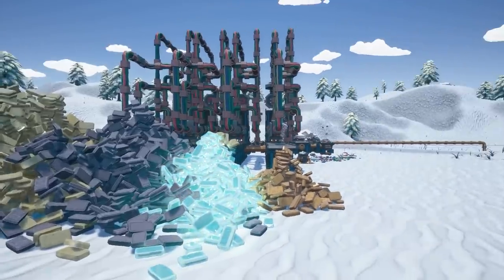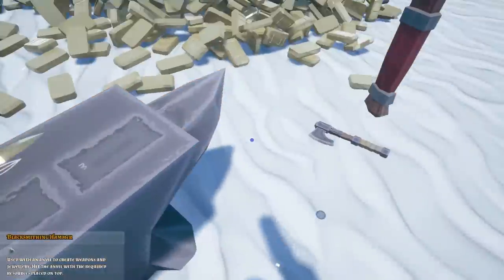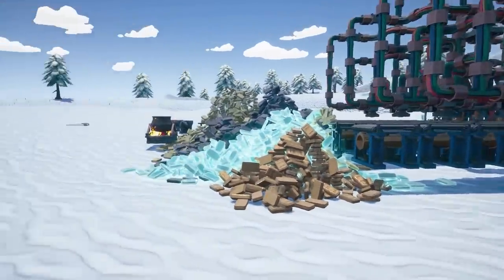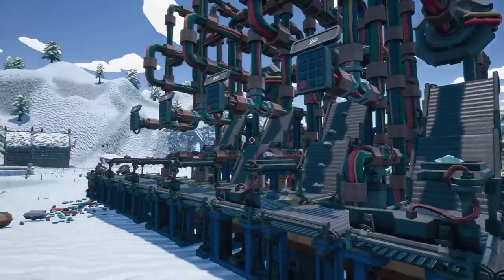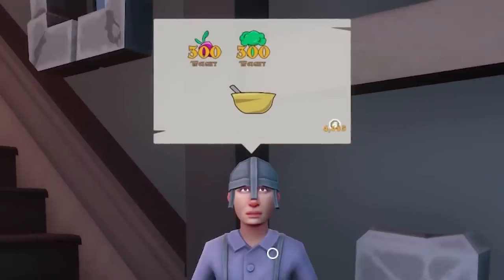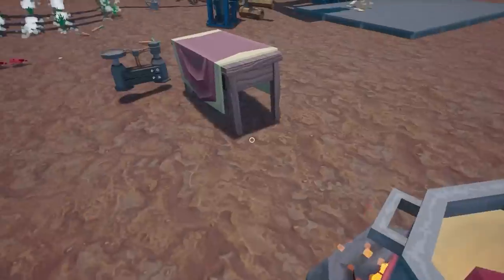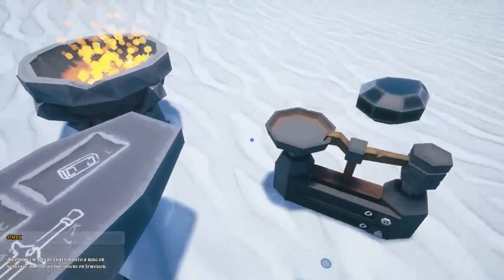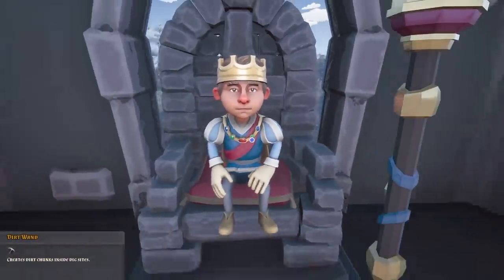The King made me CHIEF ENGINEER in Hydroneer!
A brand new update in Hydroneer brings a new quest! This time we take on the King's quest which grants us an incredible end game item!

LINKS!